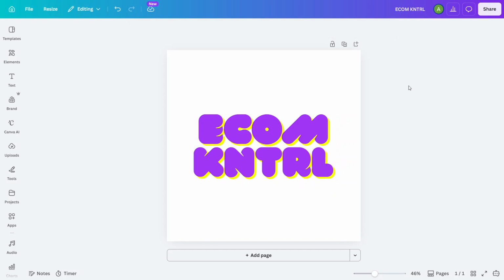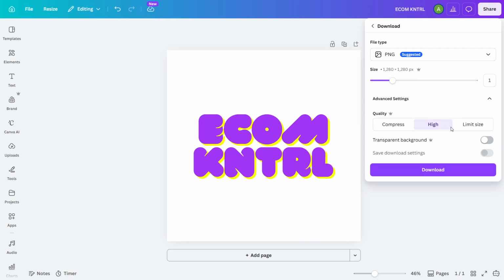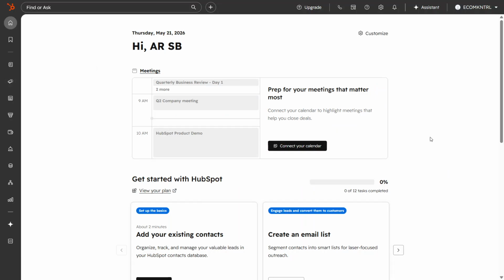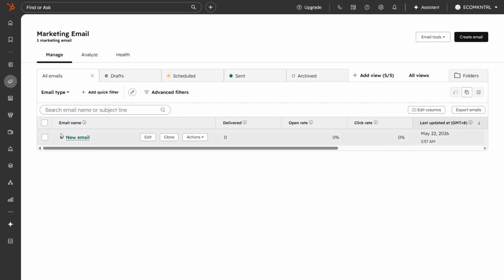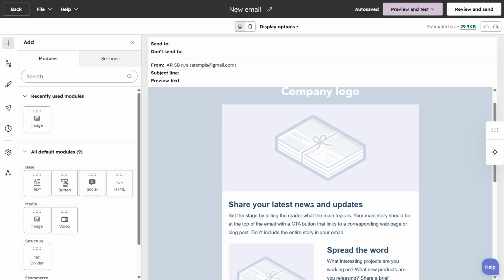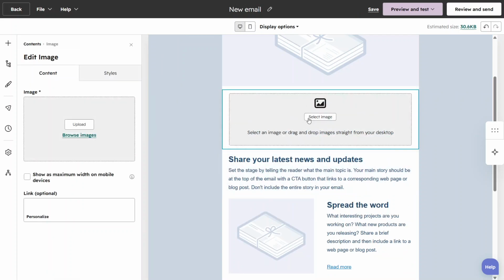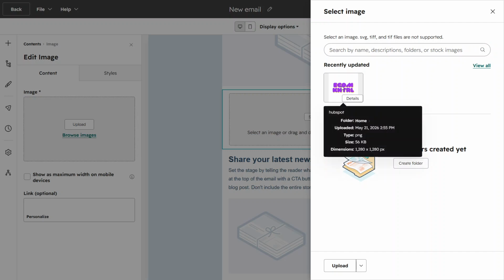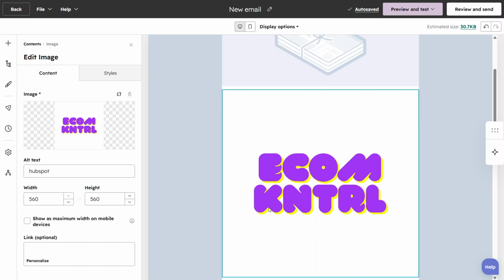How to Add Canva Designs to Marketing Emails in HubSpot (2026) | Step-by-Step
Learn how to add Canva designs to your marketing emails in HubSpot using the most current method available. In this tutorial, you'll see exactly how to export or embed your Canva graphics into HubSpot's email editor, keeping your branding consistent and your campaigns looking professional. Whether you're using drag-and-drop image blocks or the Canva integration directly, this walkthrough covers the full process from start to finish. No design experience required — if you can build in Canva, you can get it into HubSpot. This is the updated 2026 method that works with the latest versions of both platforms.